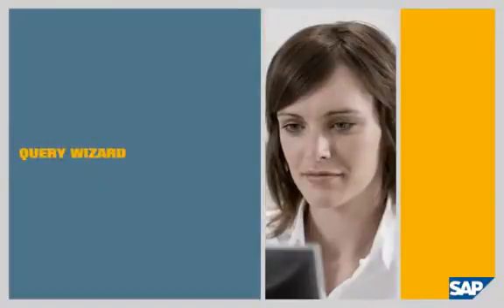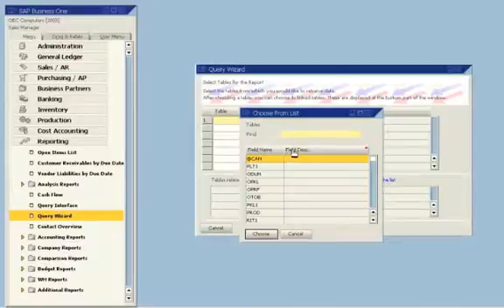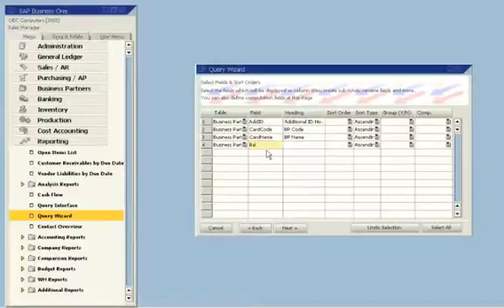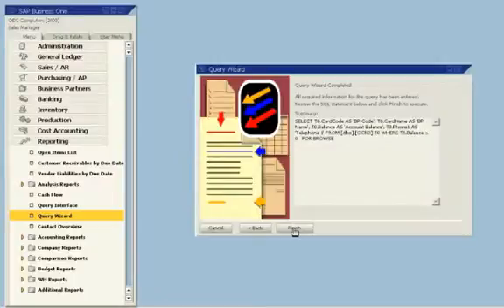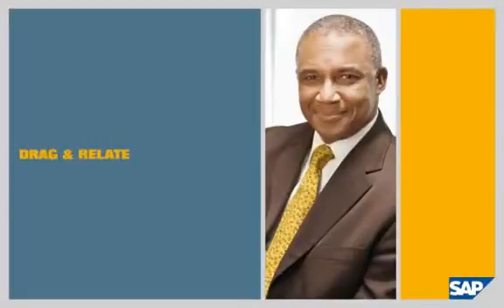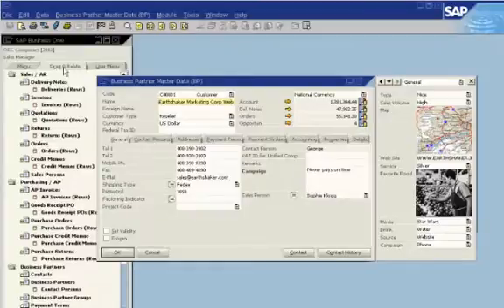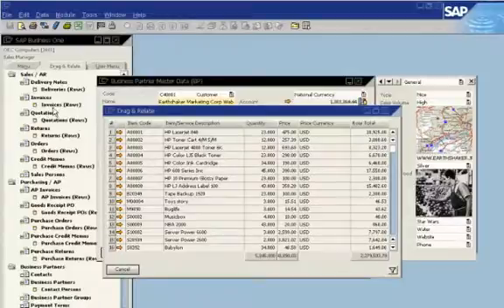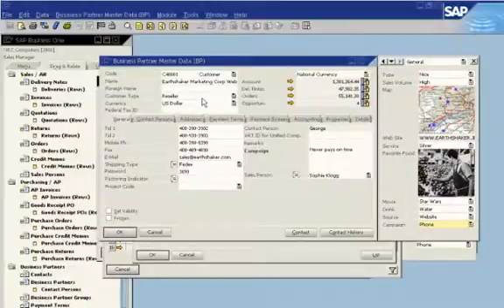SAP Business One - Custom Reports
See how SAP Business One enables any employee to quickly and easily create a business report. You'll learn how the Query Wizard and Drag and Relate features enable you to perform instant and intuitive reporting and analysis, access the information you need, and improve your business operations.